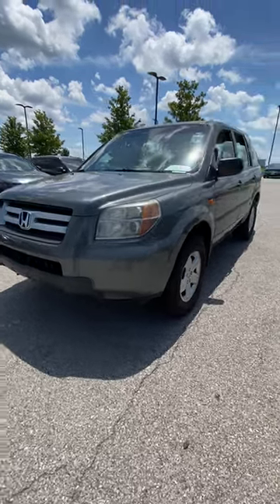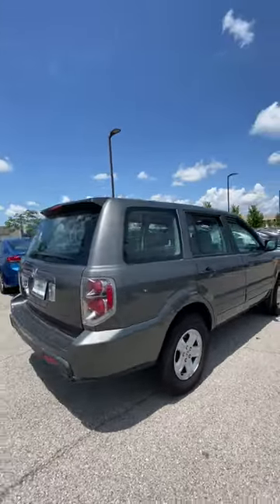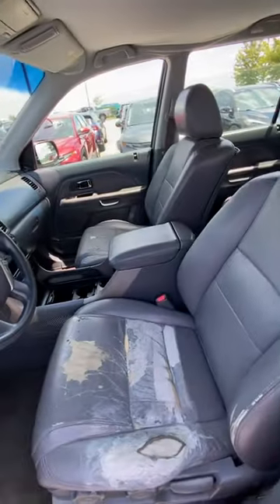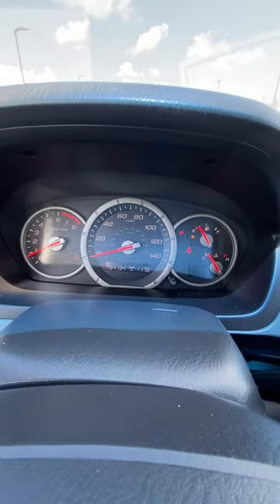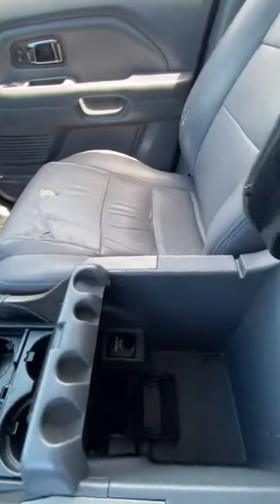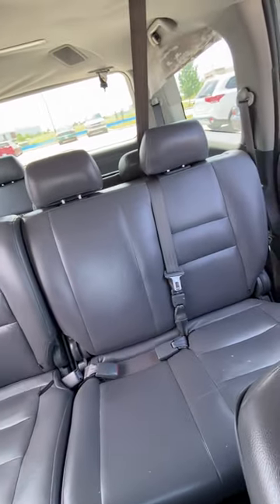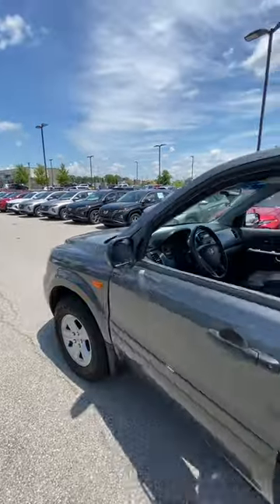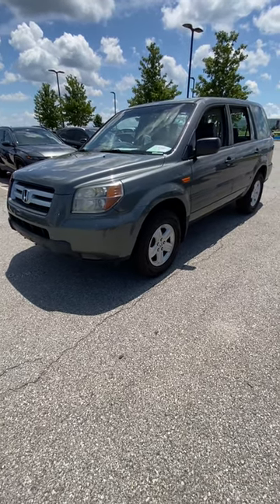July 8, 2024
Victor’s 2007 Honda Pilot